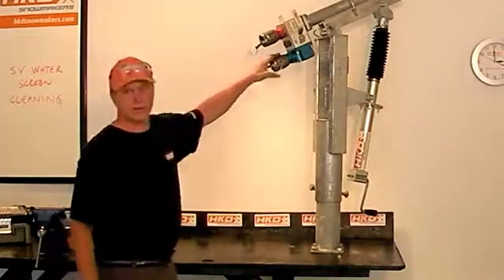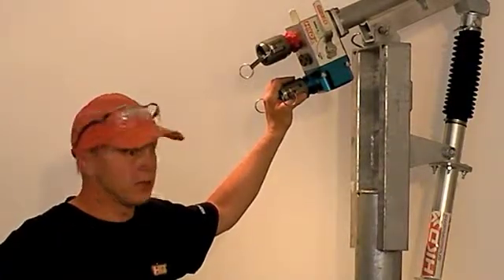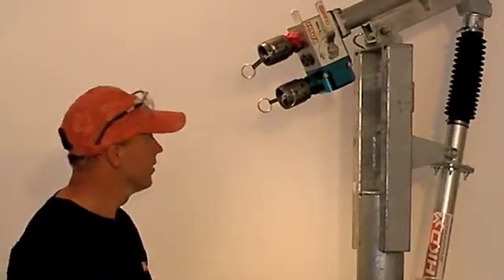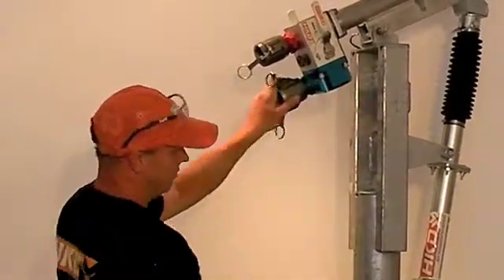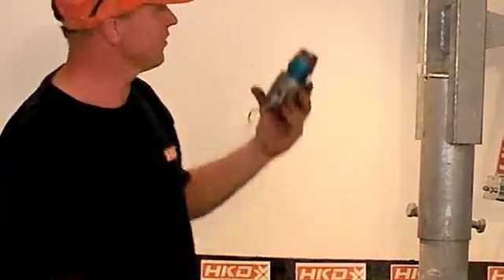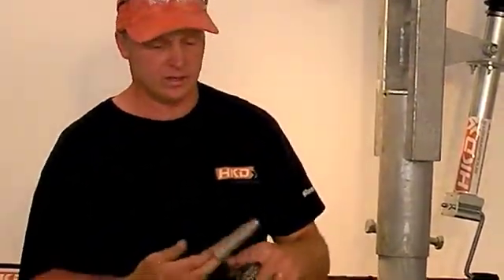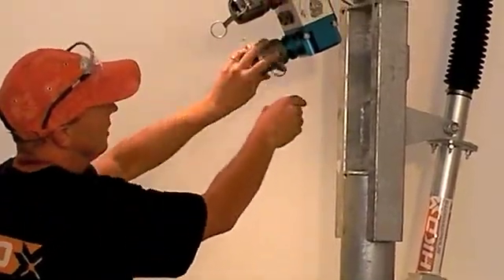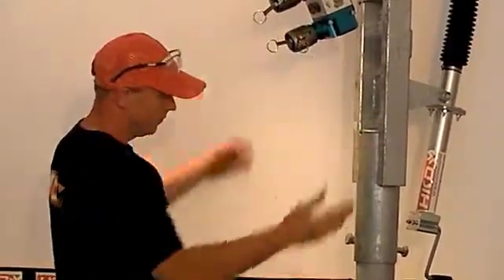HKD Service School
Mike Hussey of HKD Snowmakers demonstrates how to clean the water filter on an HKD SV Snowgun.